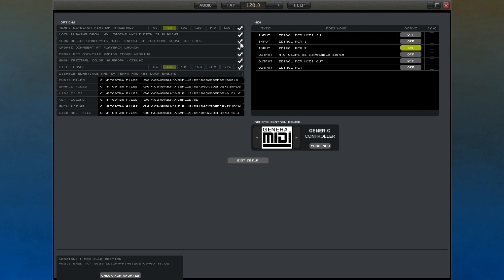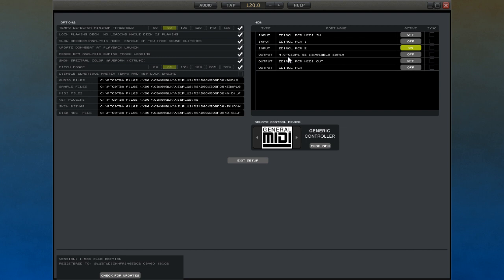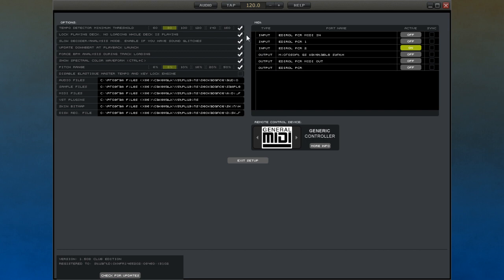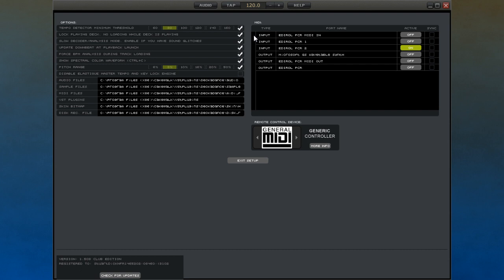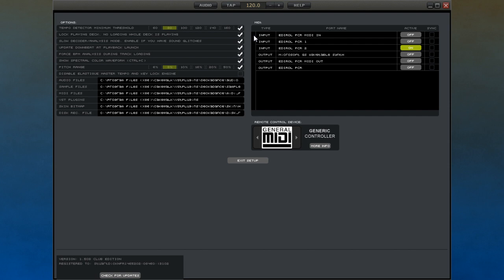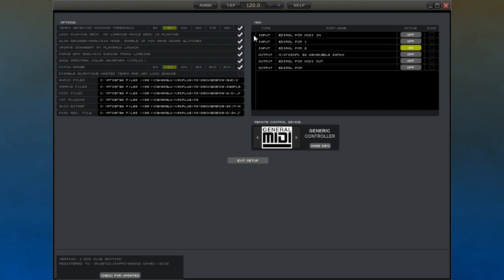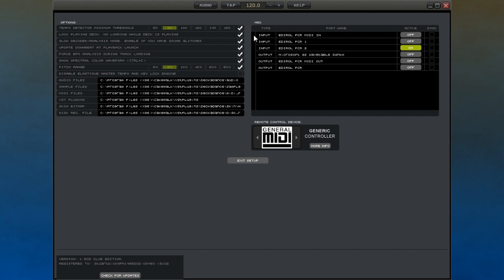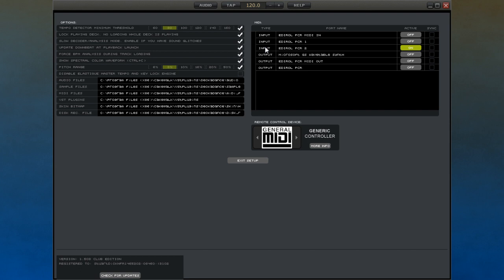Deckadance University: 16. The Setup Options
Deckadance Video Tutorials.  Presented by Image Line.

Part Sixteen : Setup